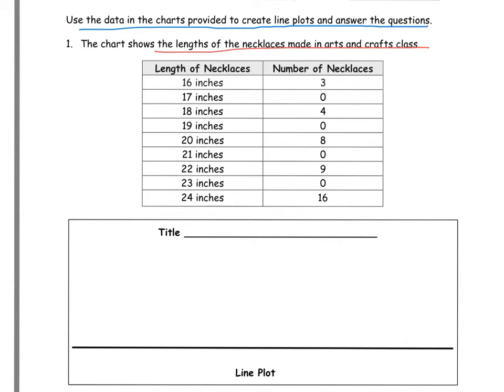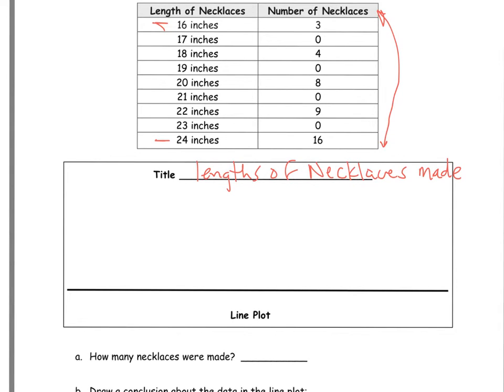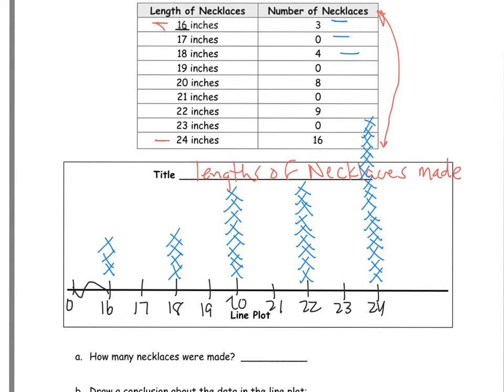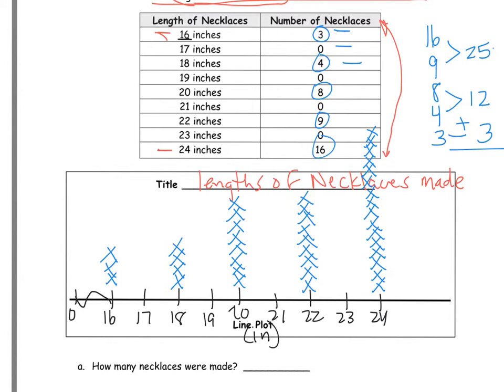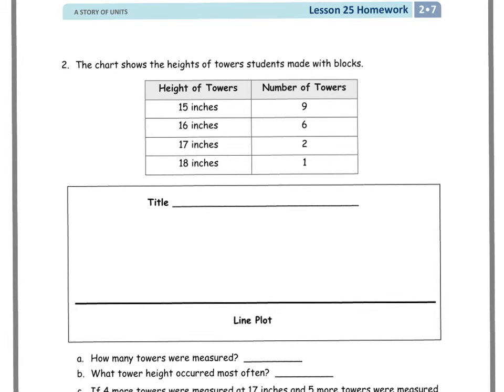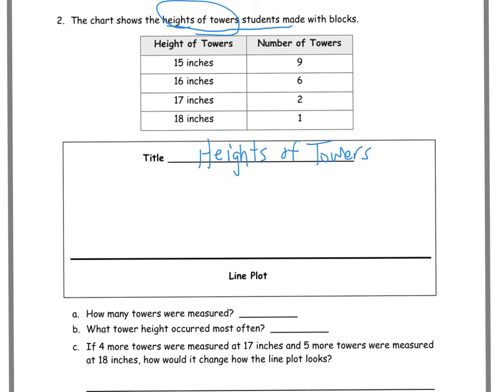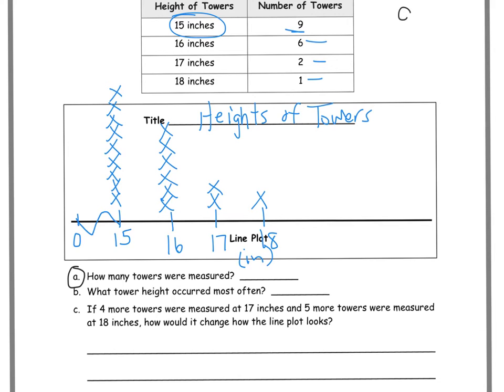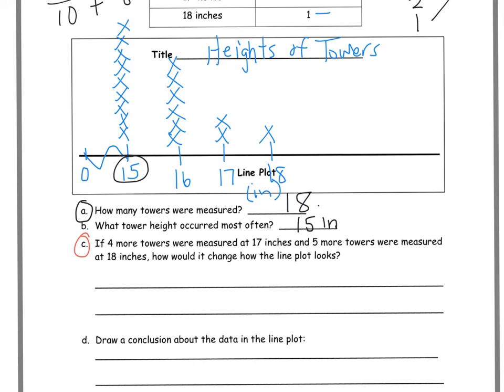2nd grade Module 7 Lesson 25 HW